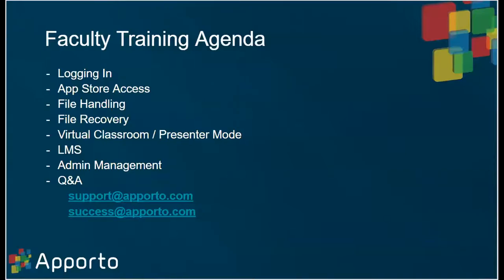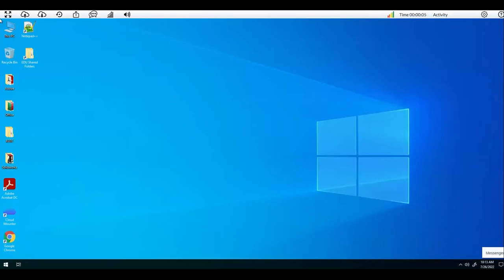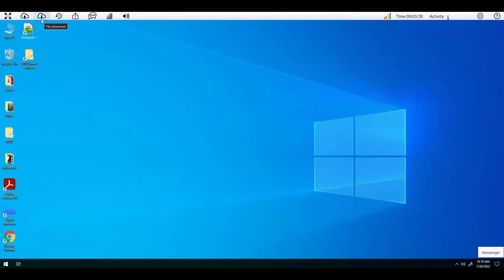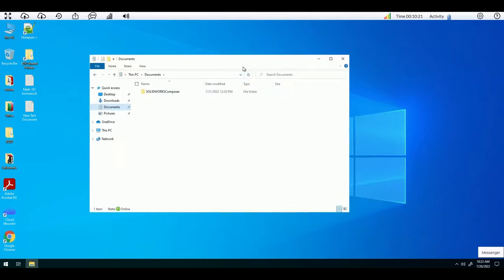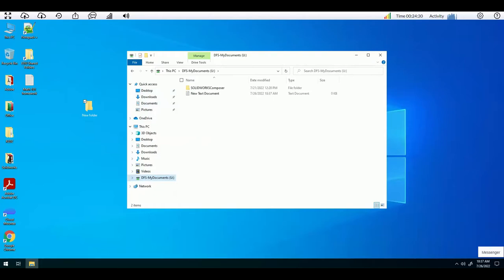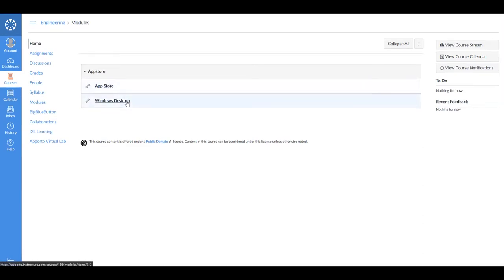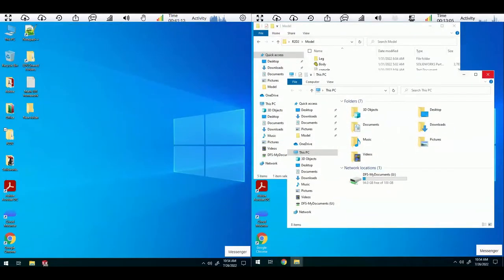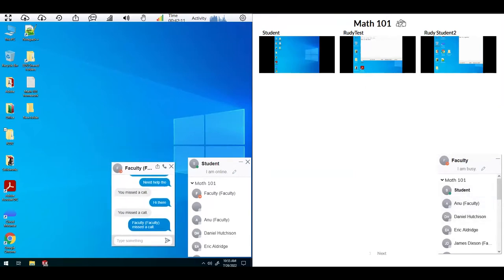Live Faculty Training Session | 7/26/2022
Led by Max Lushchan, Director of Customer Success at Apporto, this interactive session will give you everything you need to get off to a strong start this fall.

In addition to best practices for enhancing the learning experience, this webinar will also cover advanced features, such as student impersonation, collaborative learning, and virtual classrooms.